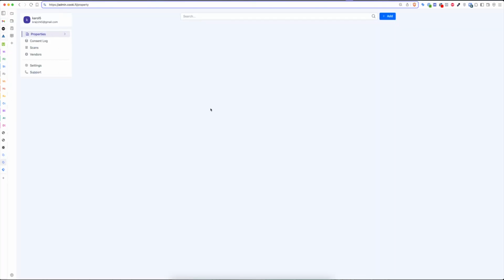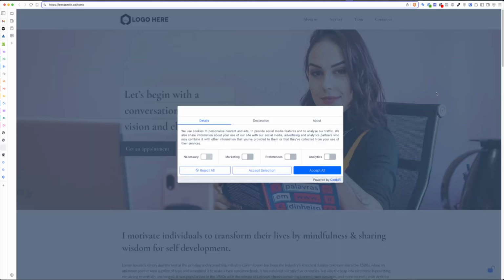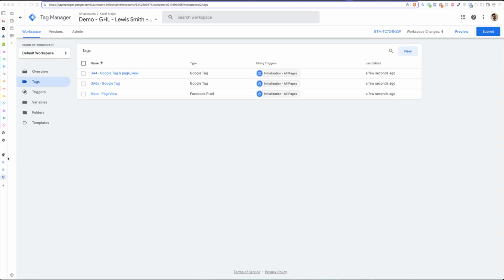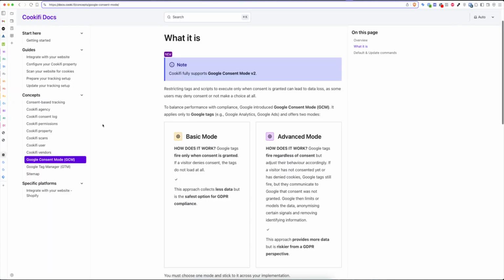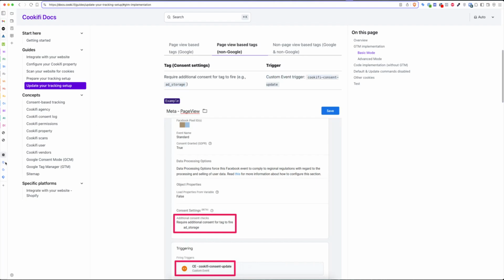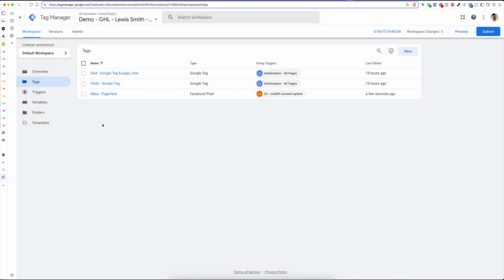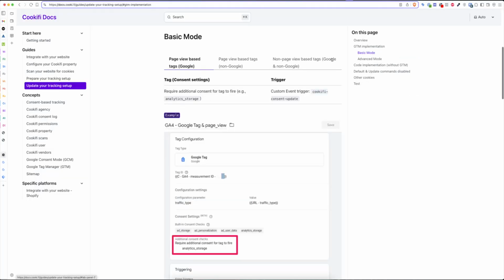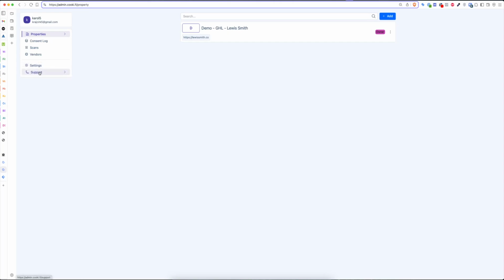Consent-based conversion tracking on Go High Level (GHL) with GTM & Google Consent Mode v2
Learn how to set up consent-based conversion tracking on your Go High Level (GHL) site using Google Tag Manager, Google Consent Mode v2, and Cookifi — a lightweight and affordable consent management platform (CMP) that integrates seamlessly with GHL.

In this step-by-step tutorial, you’ll discover how to:
- Implement Cookifi on a Go High Level website
- Configure GTM to respect user consent
- Set up Google Consent Mode v2 correctly

Whether you’re a digital marketer, agency, or privacy-conscious business owner, this guide will help you become compliant by respecting your visitors' consent choice.